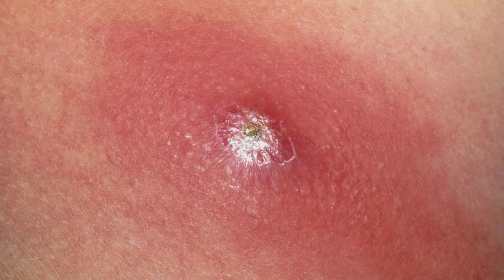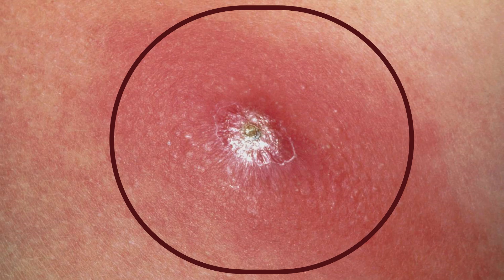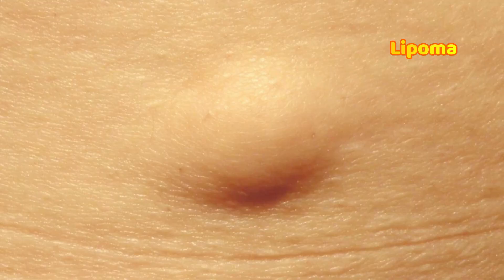Common Causes of Pain, Swelling & Lumps in Armpit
There are common lumps in the armpit which can cause swelling and pain such as boils, cysts, abscesses, and lipoma.

Boils - Boils can occur under your arm or in your armpit due to excessive sweat, poor hygiene, shaving, or a preexisting condition such as Hidradenitis Suppurativa.

Cysts - fluid-filled sacs can form in the armpit, which may be caused by blocked hair follicles or ducts.

Abscesses - can be due to infected cysts or hair follicles

Lipomas - these are noncancerous growths of fatty tissue that can occur anywhere on the body, including the armpit.They are usually soft and movable.